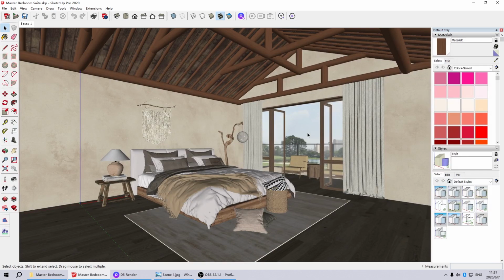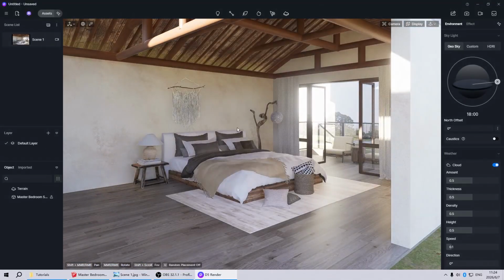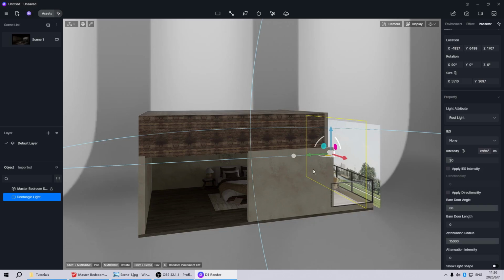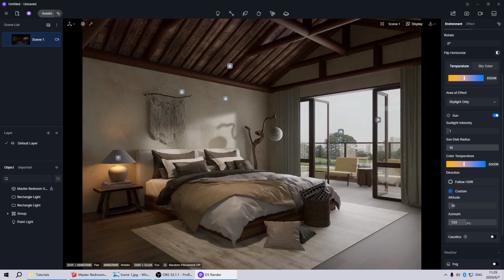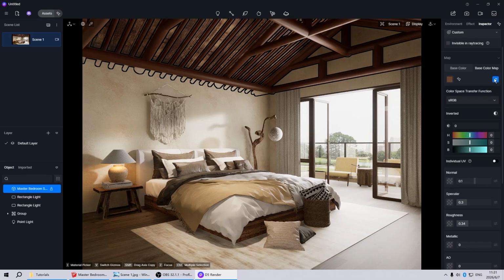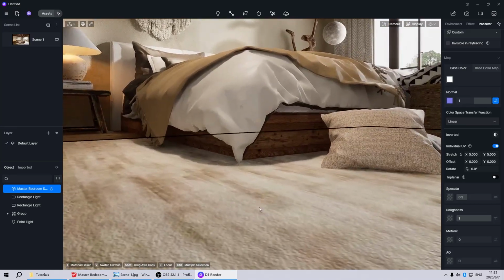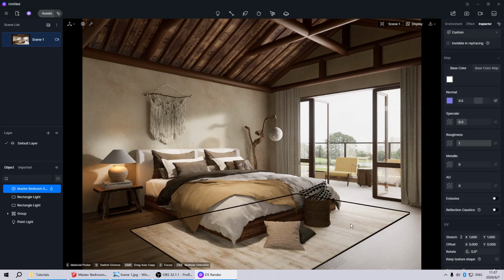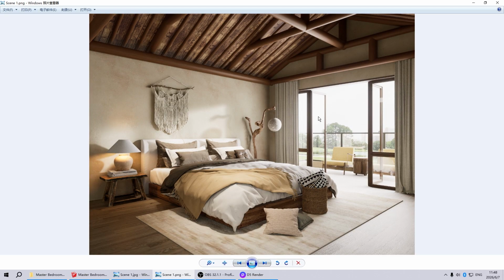Master Bedroom Rendering in D5 Render, Step by Step Tutorial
D5 render, step by step tutorial, beginner guide, interior visualization, master bedroom, interior design, sketchup